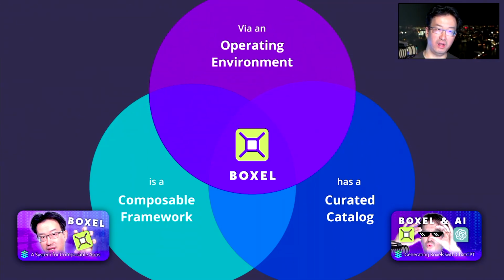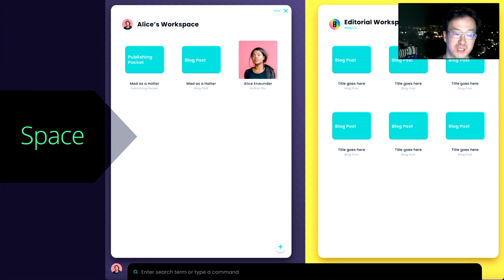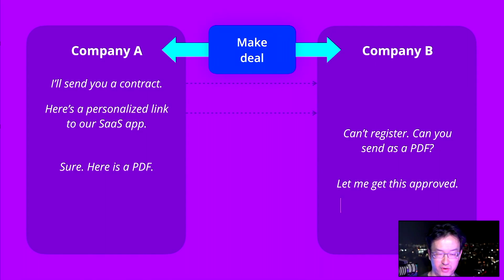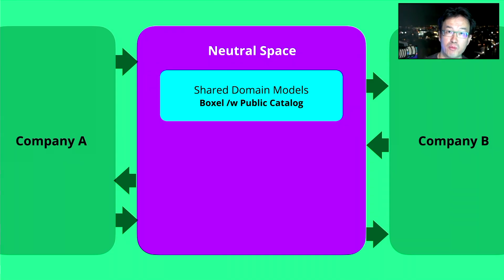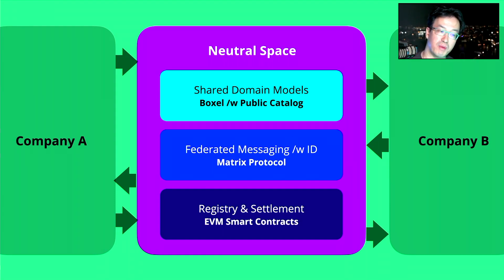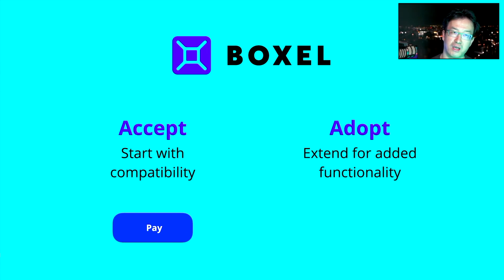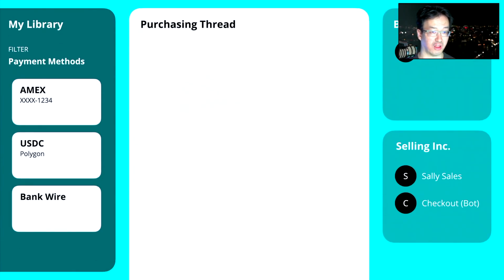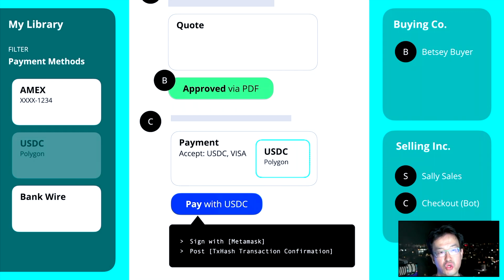Boxel Use Cases for Business | Cardstack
Boxel allows you to build full-fledged dApps from ideation to launch by assembling pre-built components from a catalog of mini-applications known as ‘Box’. Boxel provides pre-built components for composition, integration, orchestration, runtime, and new dApp development, enabling you to design an interface that contains all the concepts and data models, including the front-end and back-end to build an application. Boxel can also be used to scale existing businesses to add new features at pace and meet evolving customer needs.

Introduction (0:00)
Operating Environment: Space & Flow (2:58)
Space Demo (4:47)
Flow Demo (6:06)
Inside a Business: The Business Lifecycle (7:30)
Between Two Businesses: Structuring Communications (10:29)
Across Many Businesses: Common Workflow Patterns (18:56)
Web3 + Chat + AI (28:16)
Conclusion (31:36)

Learn more about the Boxel Framework